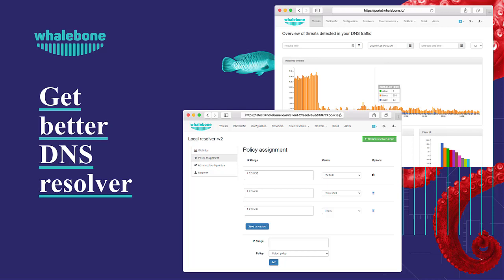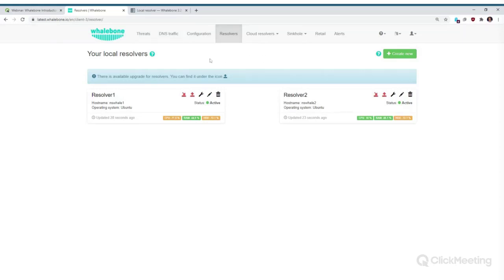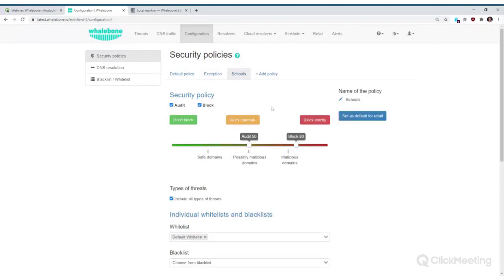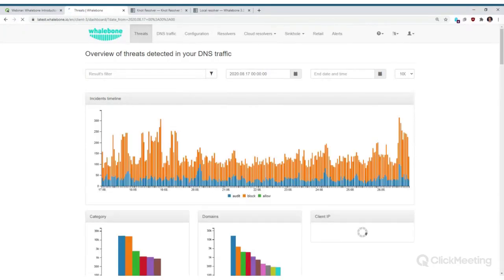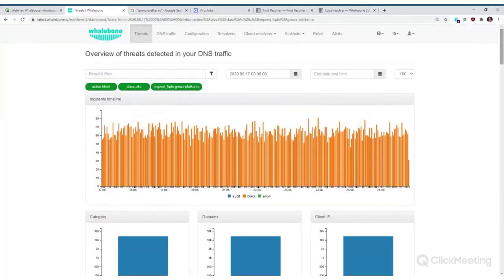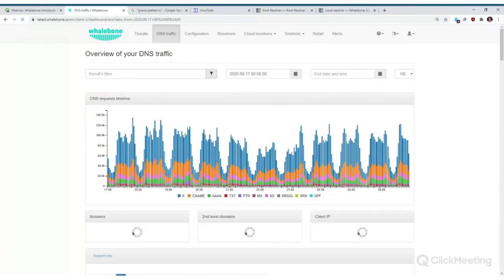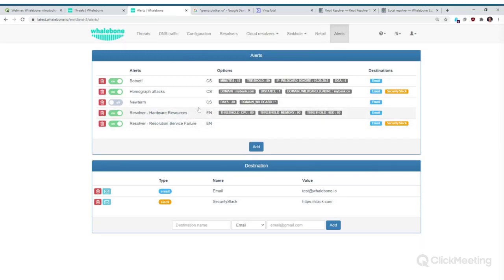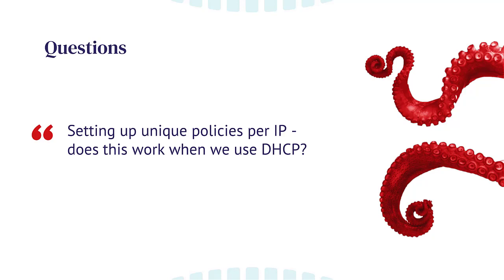Better On-Premise DNS Protecting ISP Networks and Facilitating the Network Management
Disruption to your network from malicious attacks and malware can have a massive impact on customer experience and cause unnecessary hassle to the provider. This webinar illustrates how to address many of these challenges, keep customers happy and revenue flowing just with a better on-premise DNS resolver tailor-made for internet service providers. 🐳